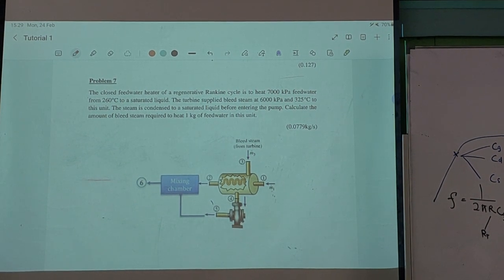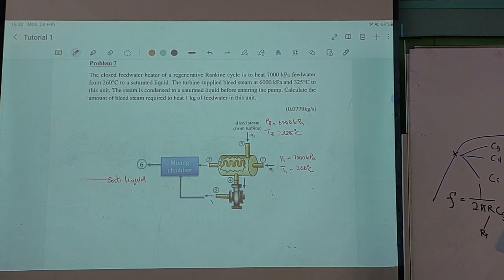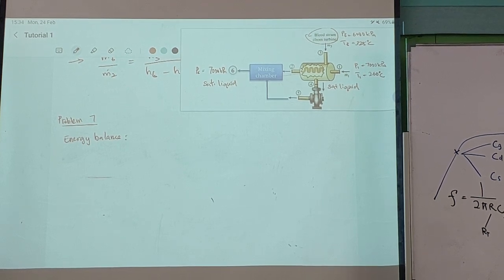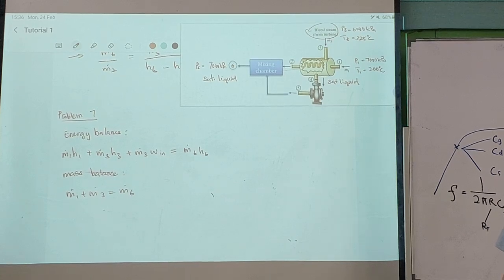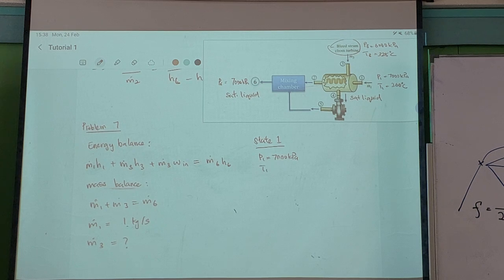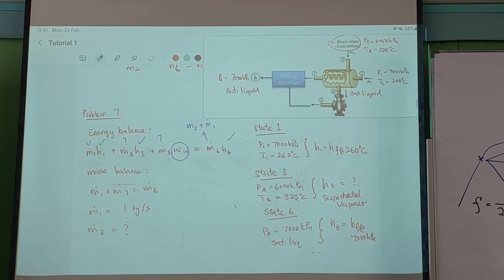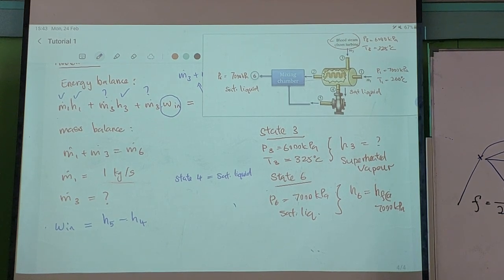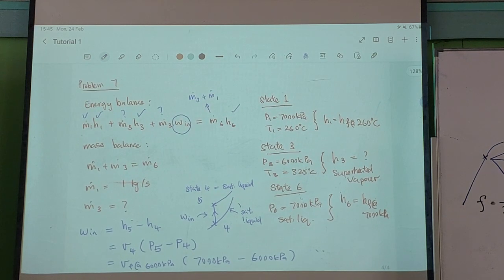3. Applied Thermo : Tutorial Chapter 1 Problem 7